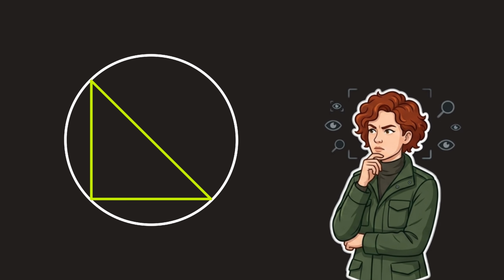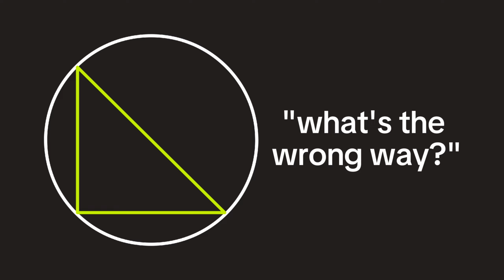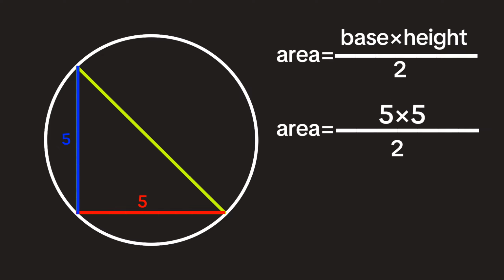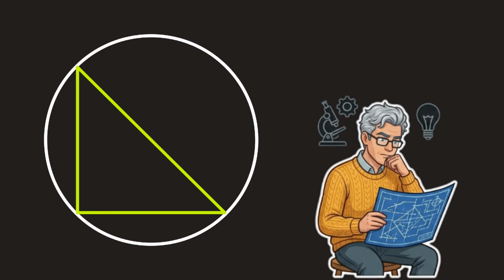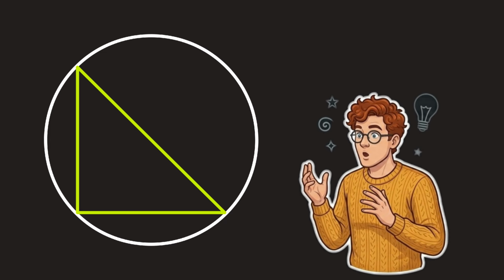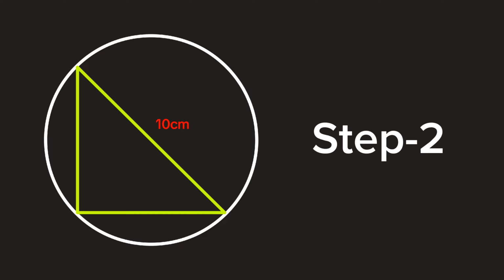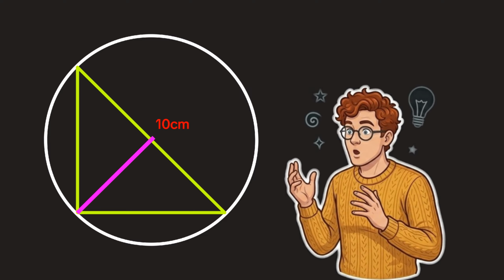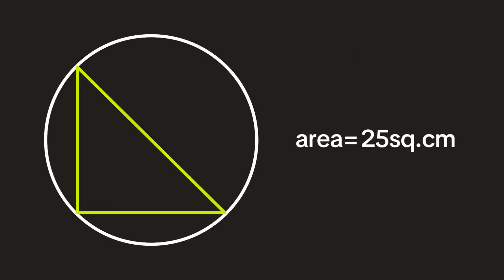Can You Solve This Viral Geometry Puzzle? | Maths | BMT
Are you ready to test your geometry skills? In this video, we are tackling a classic geometry puzzle: finding the area of a right-angled triangle inscribed within a circle.
If you've ever wondered how the radius of a circle unlocks the secrets of the triangles hidden inside it, this video is for you! We break down the steps clearly so that anyone—from students to math enthusiasts—can follow along and master the logic.